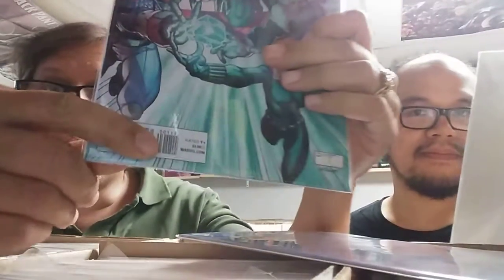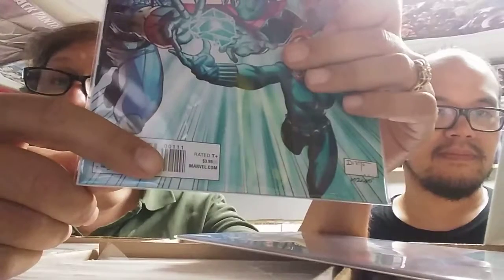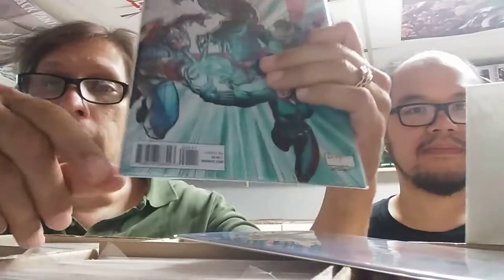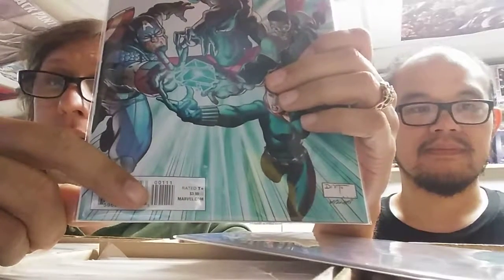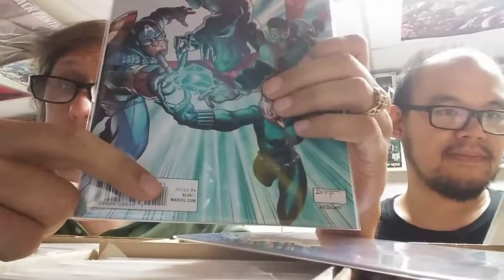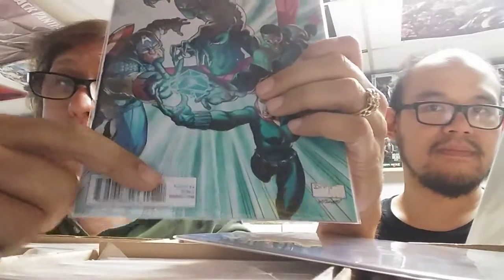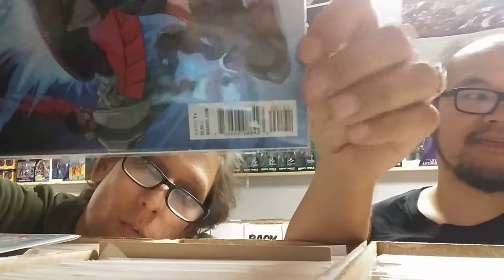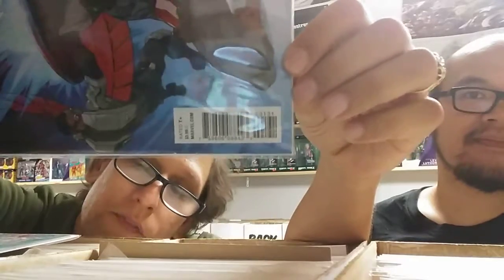Comic UPC codes!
Wanna know how to decipher those UPS codes for true first prints?? Well here ya go!